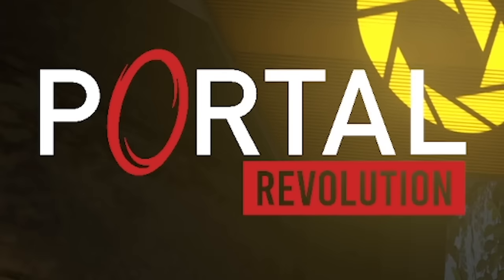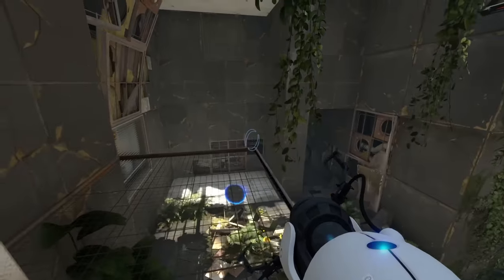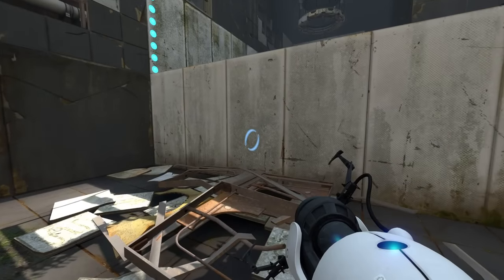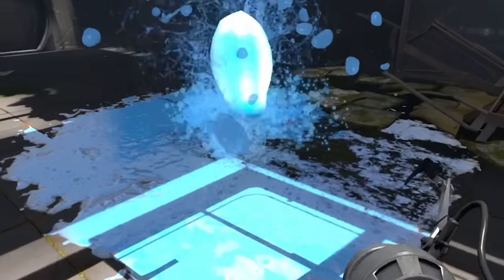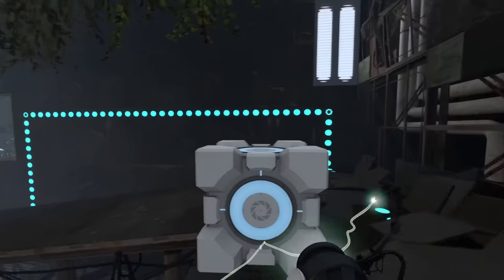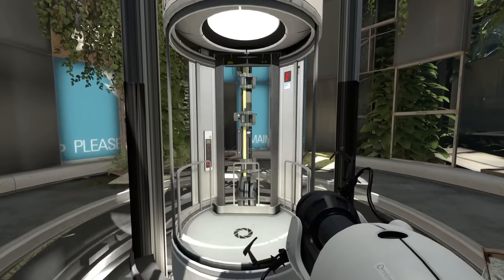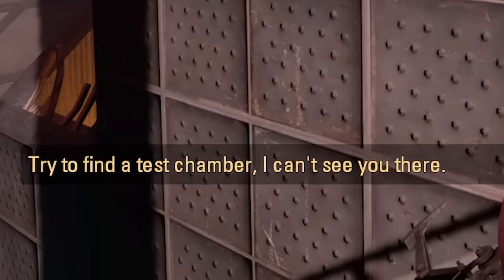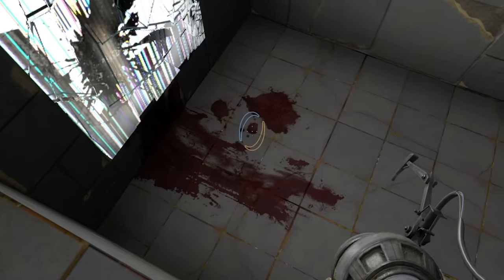They said they wouldn't make PORTAL 3...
Check out the sponsor of today's video, Three Cubes, and their kickstarter

Part 2! Portal Revolution is a brand new Portal 2 mod that adds a whole new story a loads of portal based puzzles to the game for absolutely free! As I say in my intro, it's not click bait!

LINKS!